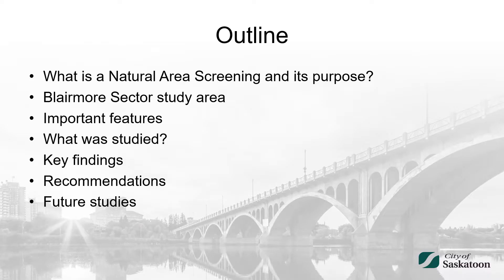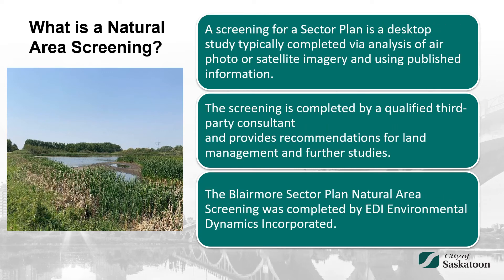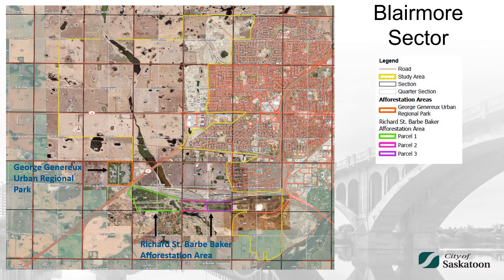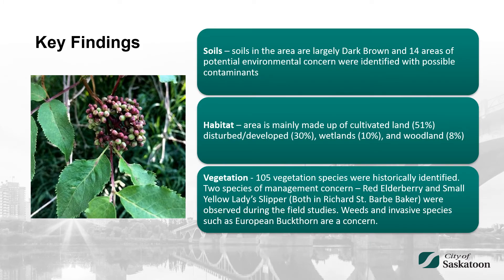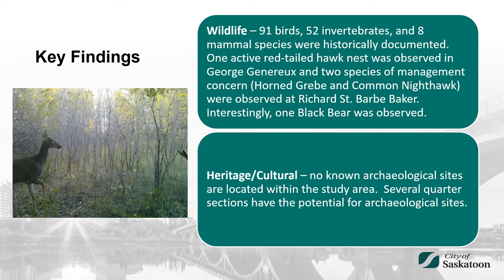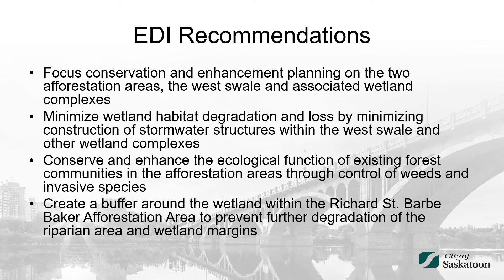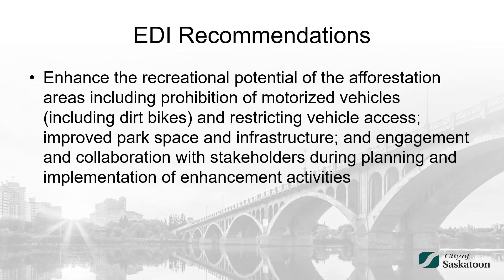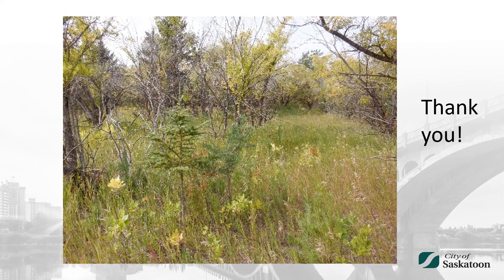Blairmore Sector Plan - Natural Area Screening Study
A natural area screening study was conducted as part of the Blairmore Sector Plan Amendment process to develop a better understanding of the natural, cultural, and historical assets that are present in the sector area. Find out how to provide feedback on this study, as well as other elements of the Blairmore Sector Plan Amendment, by visiting the project’s Engage